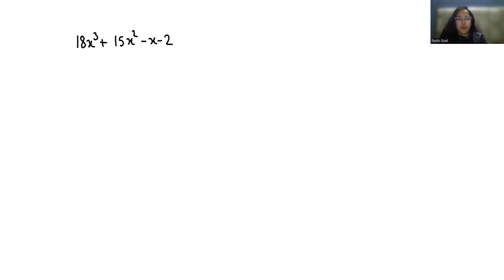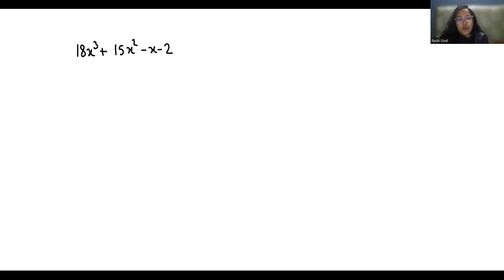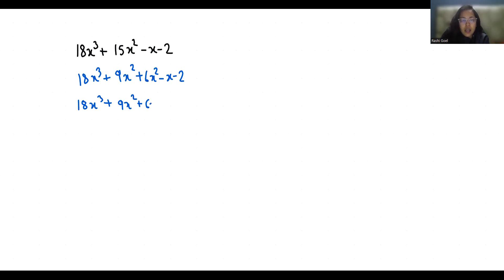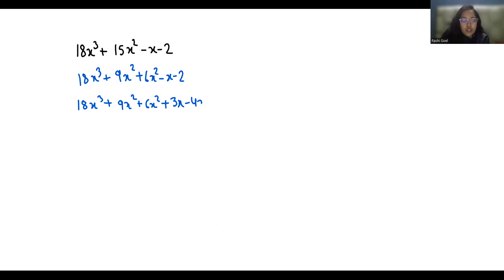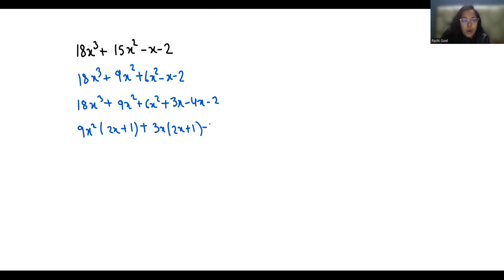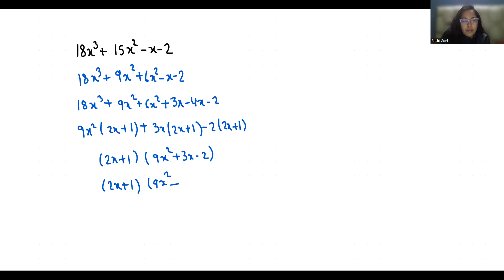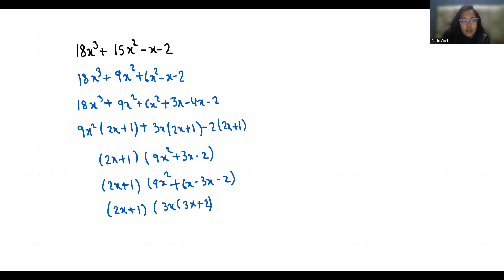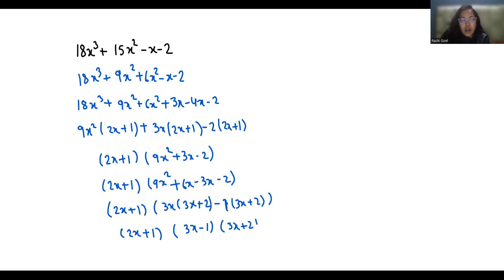18x^3+15x^2-2 | Factorize the Cubic Expression In Seconds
18x^3+15x^2-2,
18x3+15x^2-2,
18x ^3+15x^2-2,
18x cube+15x^2-2